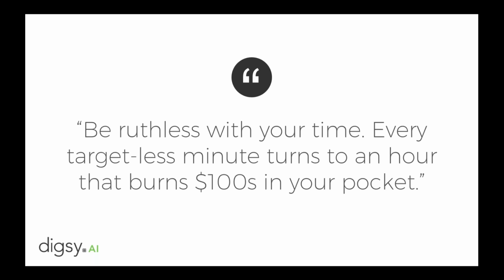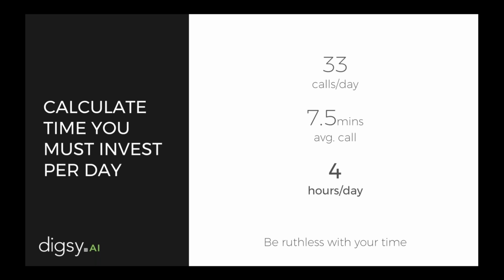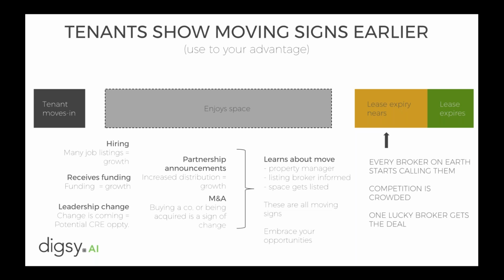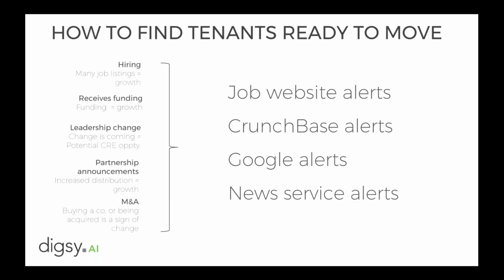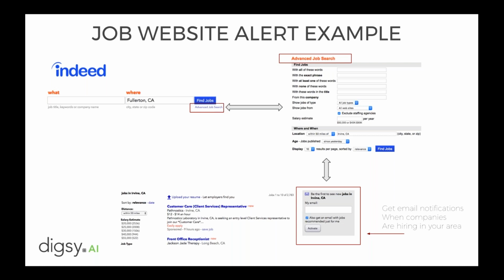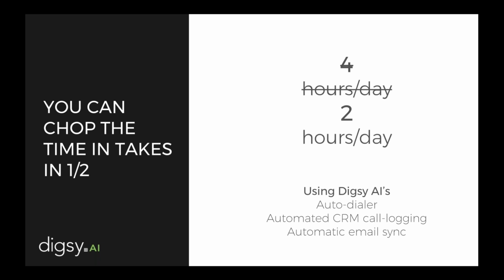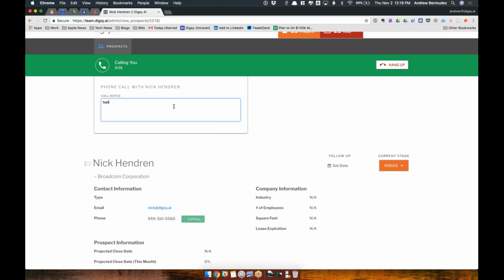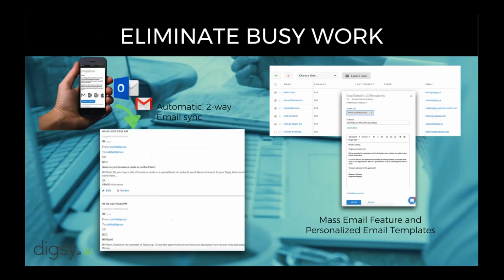How to Find Tenants Who Are Ready to Move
Cold Call & Follow-Up 4x faster with Digsy AI’s easy-to-use prospecting platform. No credit card required.

Digsy AI helps sales teams generate and close more deals with less data-entry and mental effort. Supercharge your sales team with Digsy AI NOW!